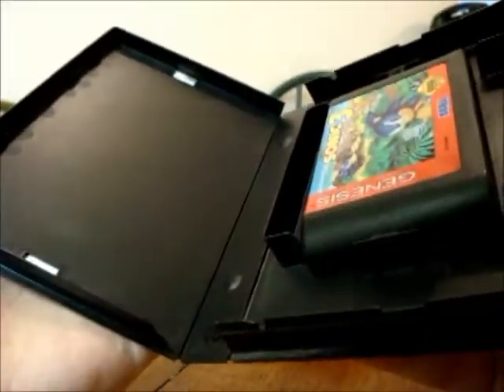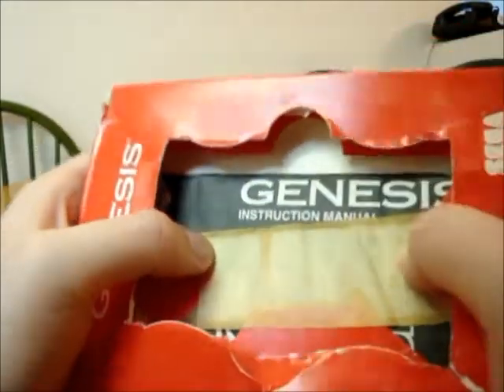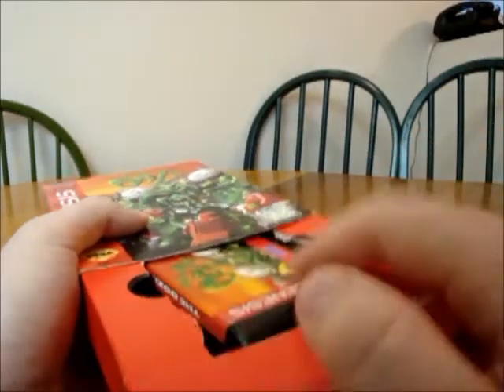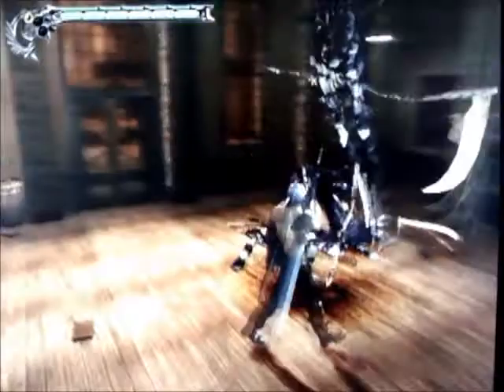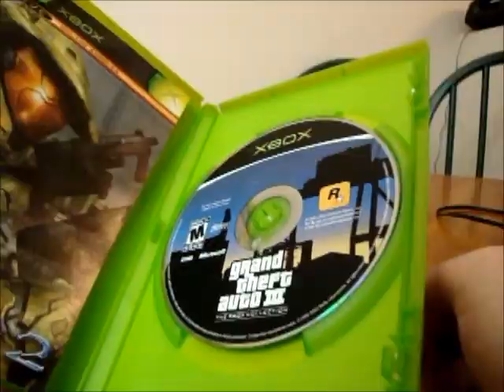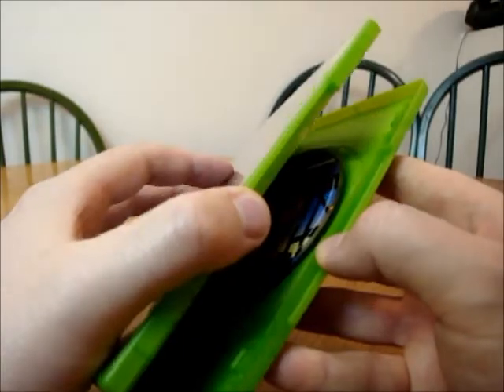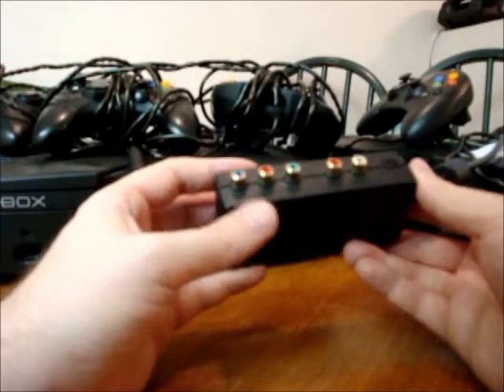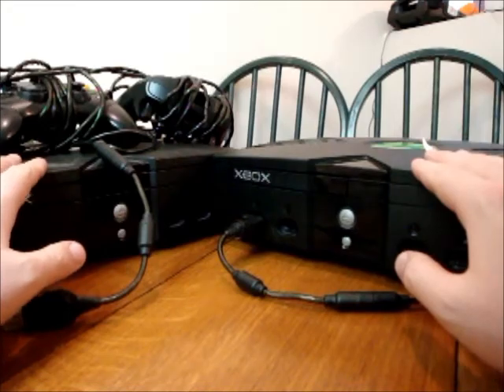EP014 Console bargains & Sega games_Part2.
An update on my gaming setup and games. Sometimes 15 minutes isn't enough, I'm not going to make a habit out of 30 minute episodes. ;)